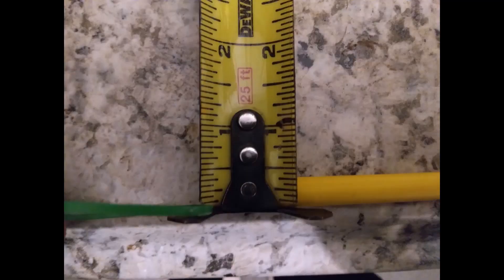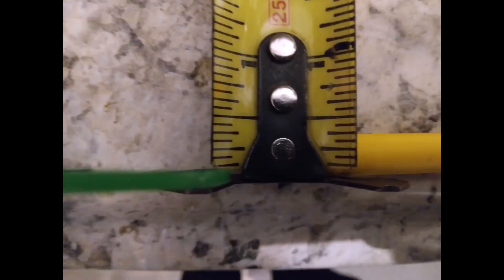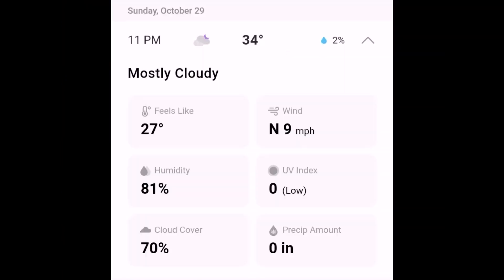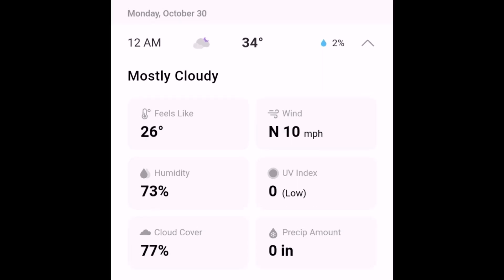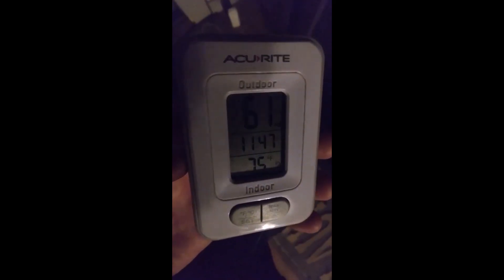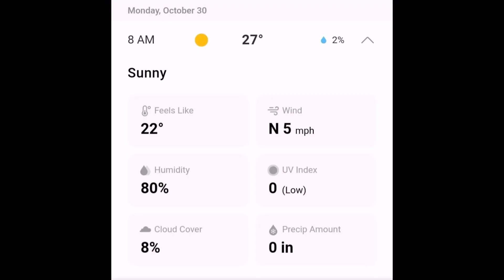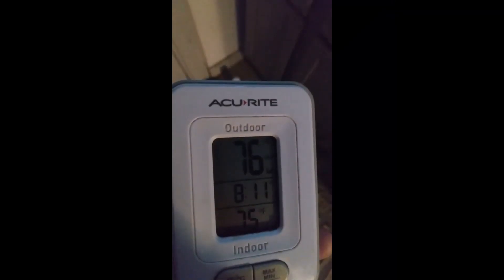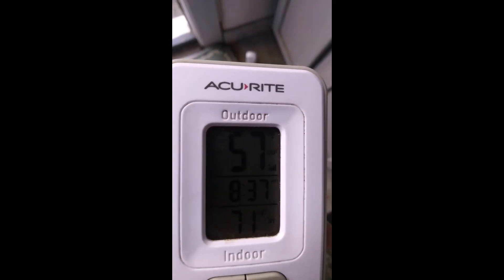Light Refraction at Home - October 2023